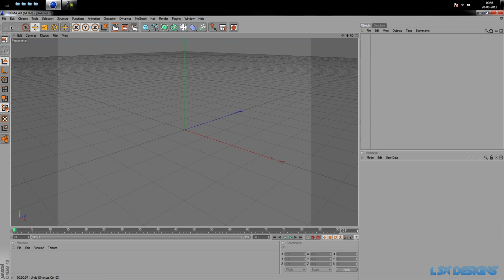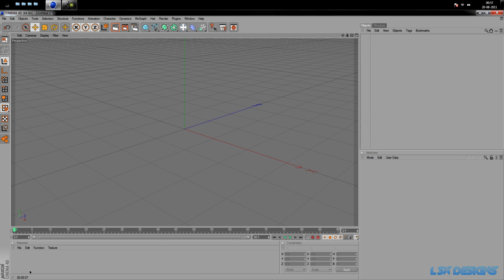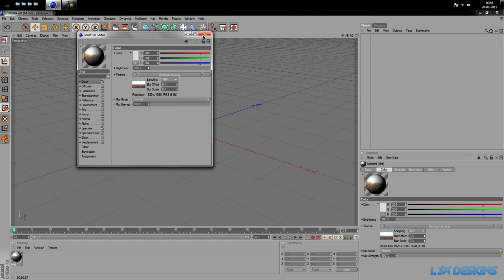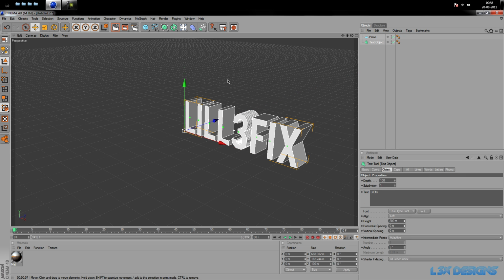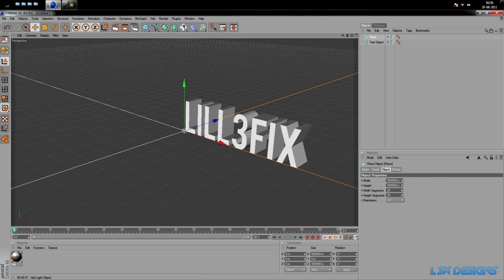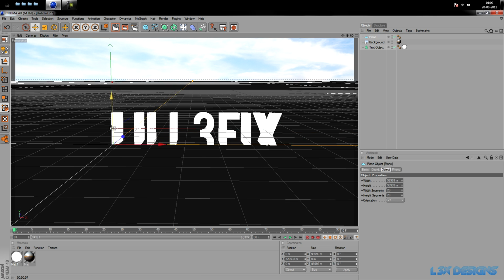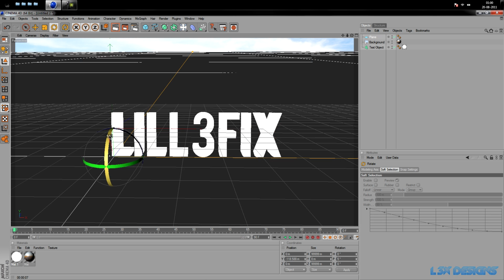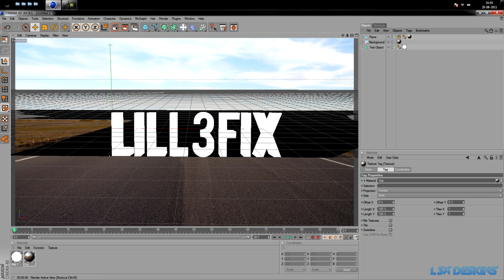Real life 3D text, using Cinema 4D tutorial! - L3 Designs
This is my tutorial on how to make 3D text look like its in real life using Cinema 4D, and a little channel update! :)

Copyright info:
Although i take all the credit for the pictures in this video, this picture most only be used without involving money!

TAGS-TAGS-TAGS-TAGS-TAGS-TAGS-TAGS-TAGS-TAGS)
Portal 2 F.3.A.R. Crysis 2 Portal Operation Flashpoint: Red River Rage Brink Doom Call of Duty: Black Ops Duke Nukem Forever Half-Life 2 Crysis Call of Duty 4: Modern Warfare Team Fortress 2 Metro 2033 hacks bioshock borderlands world of warcraft the frozen throne wrath of the lich king burning crusade vanilla notch call of duty versus battlefield leaked gameplay footage video cam E3 blizzcon global gaming expo battletech joystiq free background gfx giveaway free nice beta